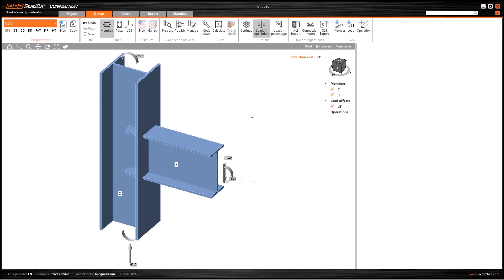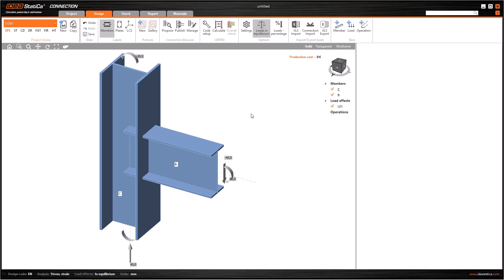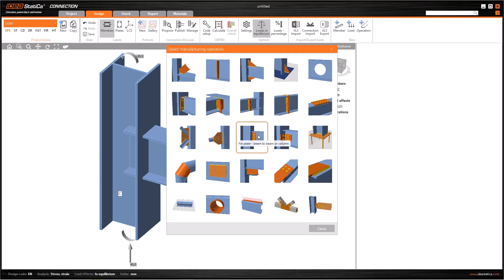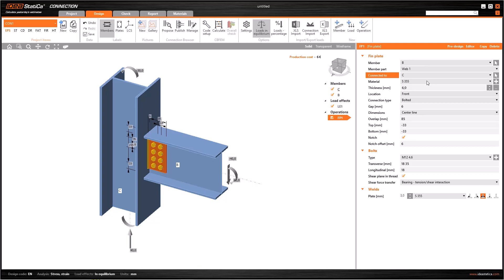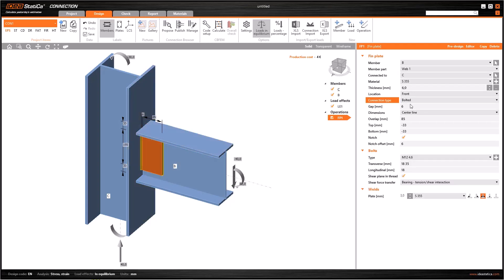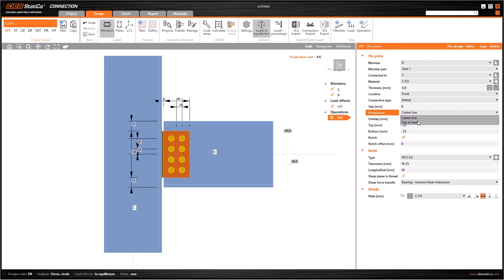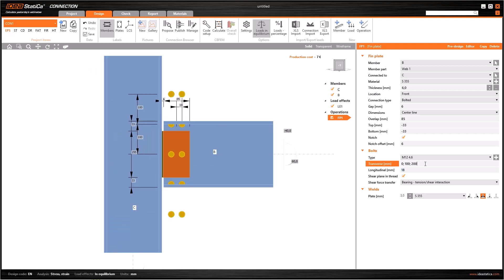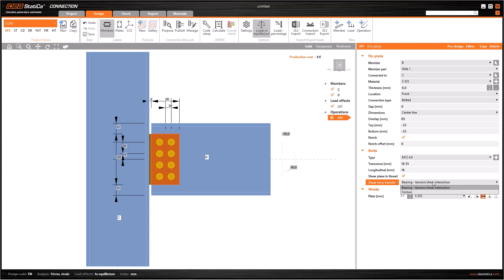Fin Plate Connection